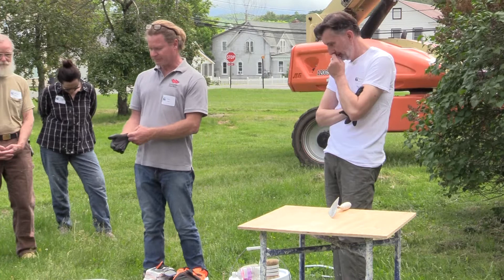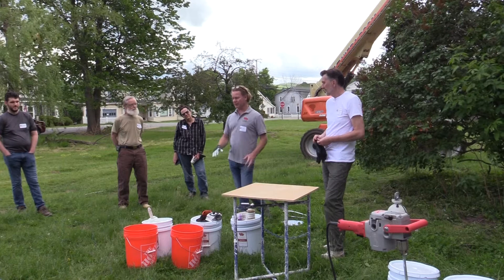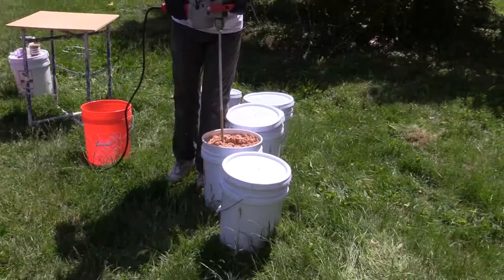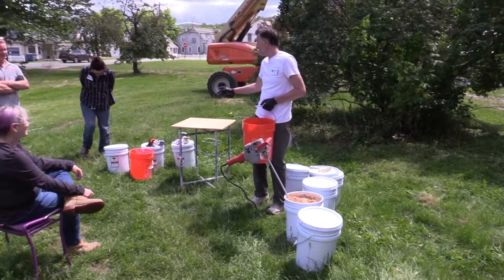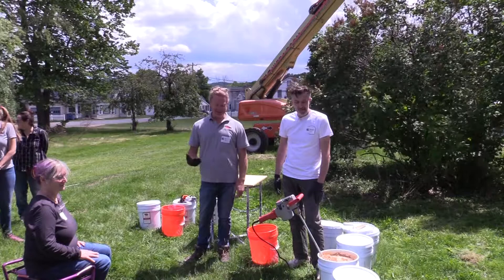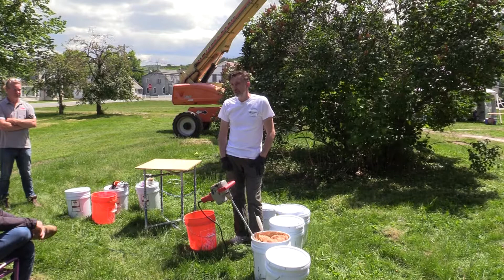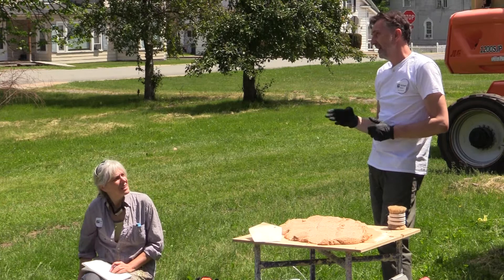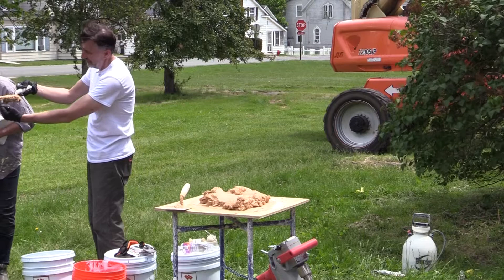Historic Plaster Workshop: Mixing (2/6)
Recorded in June 2022, this footage captured a two-day workshop in June 2022 hosted by Adirondack Architectural Heritage (AARCH), master plasterer Richard Barrow from Global Heritage Group, and Lancaster Lime Works at the historic Graves Mansion in Au Sable Forks, New York.

The second of our six-part series exploring historic plaster, this portion illustrates how to “knock-up” and mix lime plaster and how to best prepare for starting plaster work. This video features hands-on demonstration and discussion from Global Heritage Group’s Richard Barrow and Lancaster Lime Works’ Jon Owens.

This project was made possible thanks to funding from the National Trust for Historic Preservation’s John E. Streb Fund. Filmed and edited by Nolan Cool.